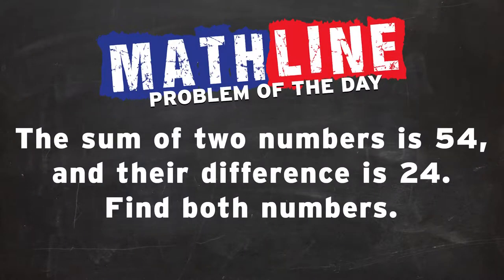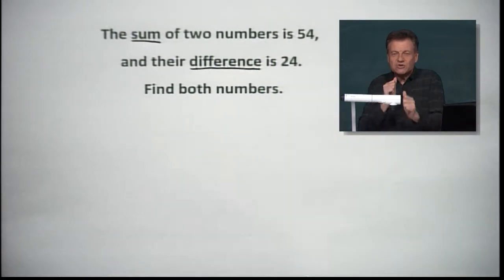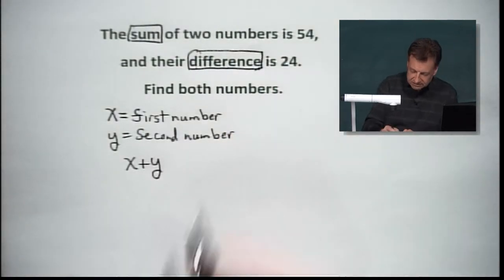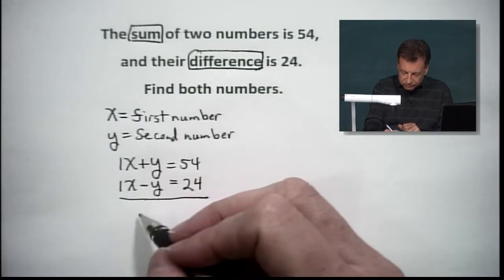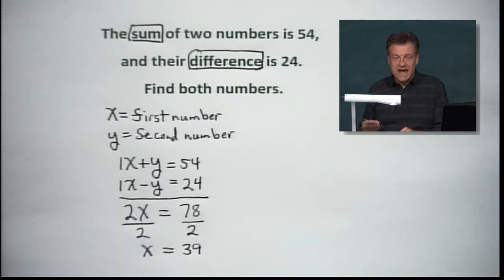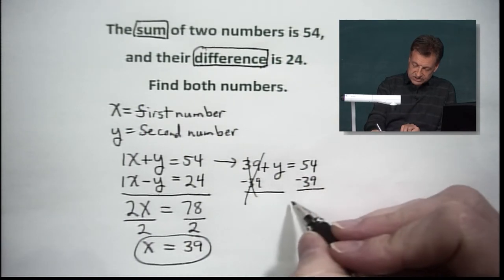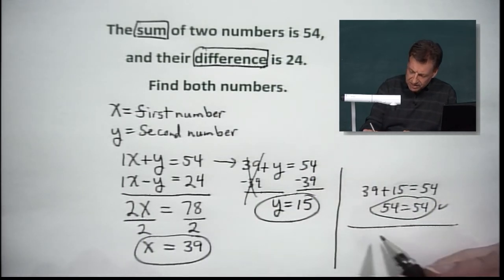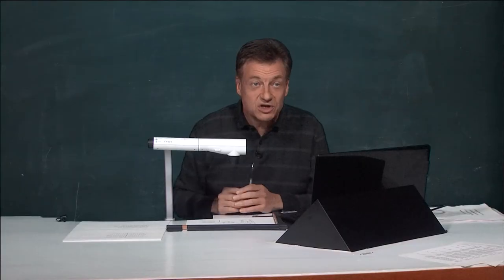Solving Systems by Elimination l Mathline Online l Sum and Difference of Two Numbers